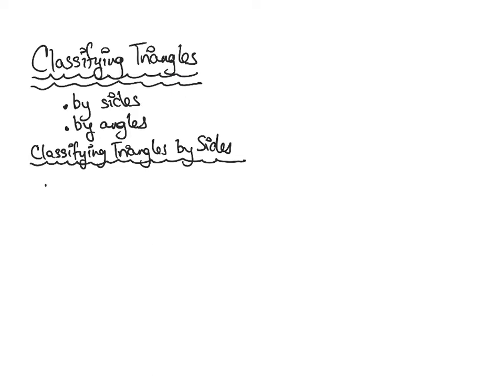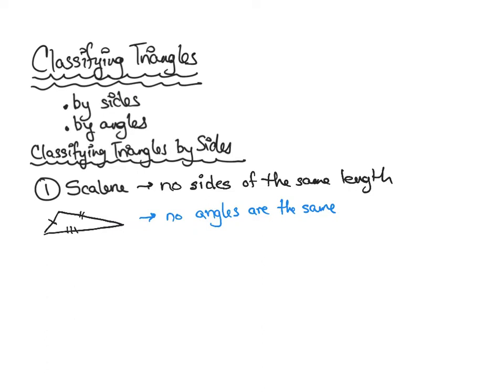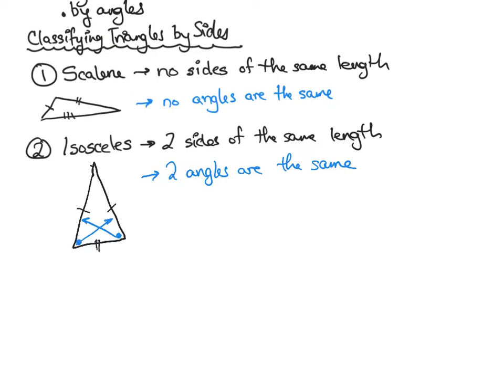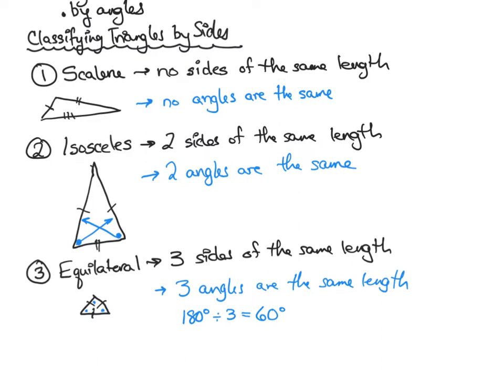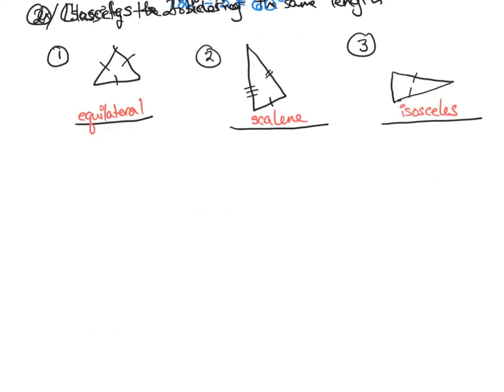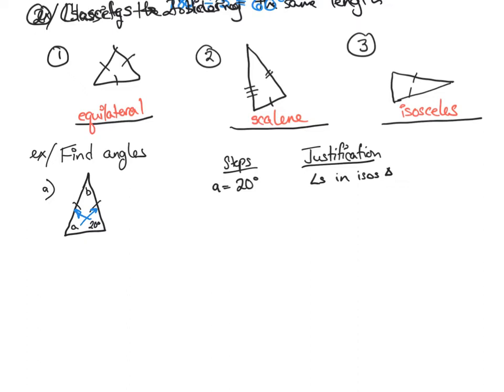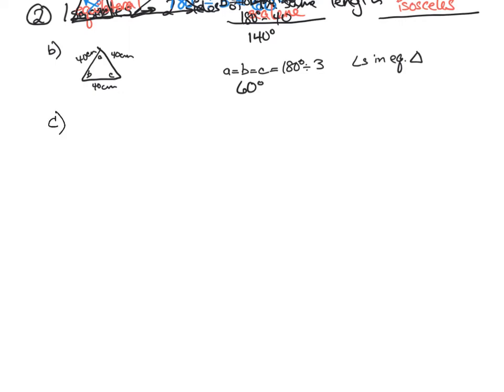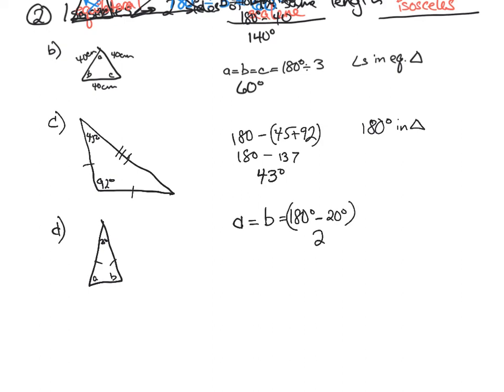Classifying Triangles by Sides